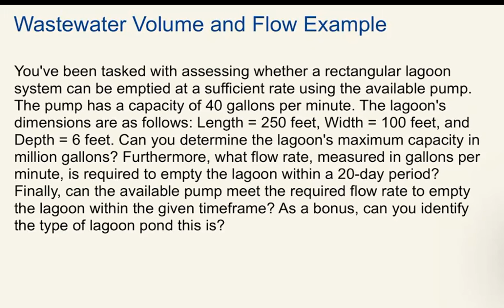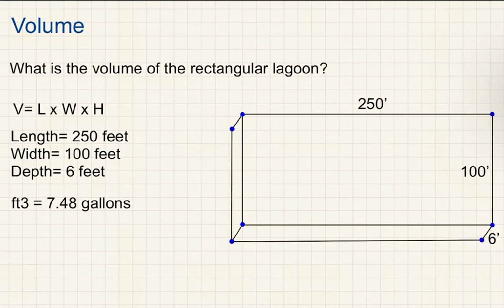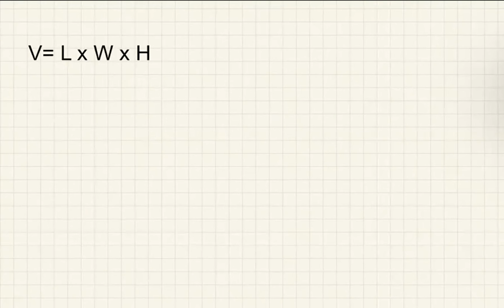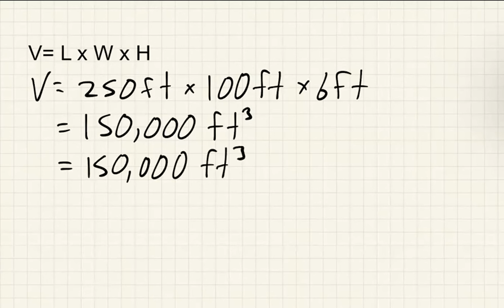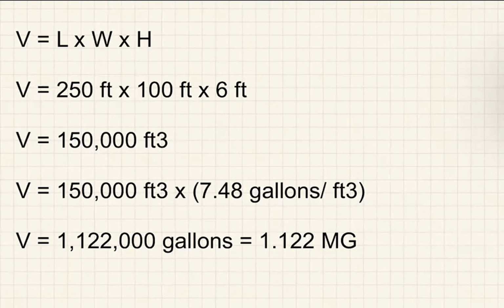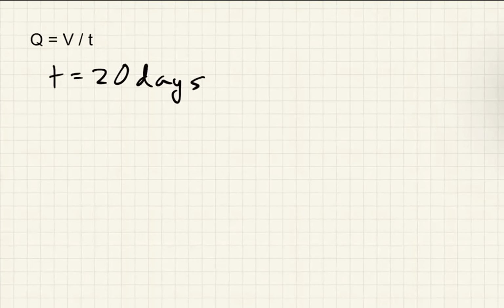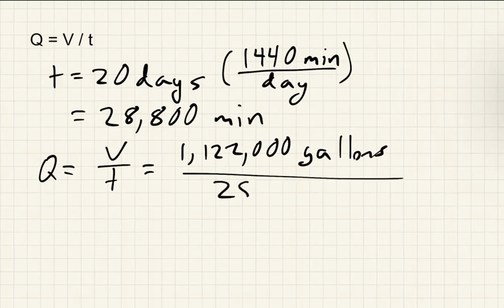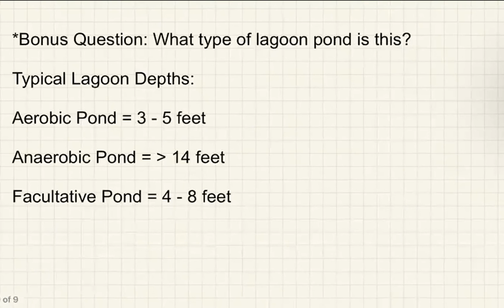Wastewater Flow & Volume Mathematics Tutorial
Flow and volume are two of the most important math concepts of wastewater math. This video walks though how to approach the types of problems used to calculate flow and volume.